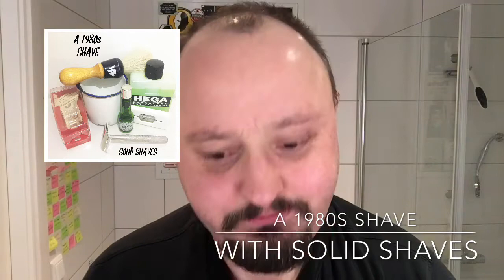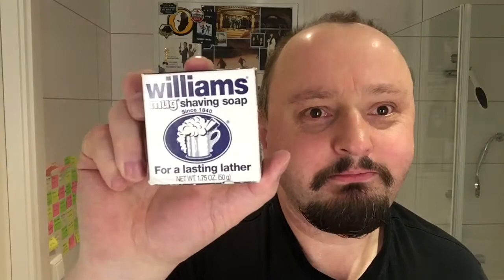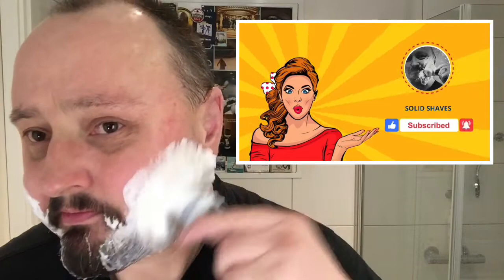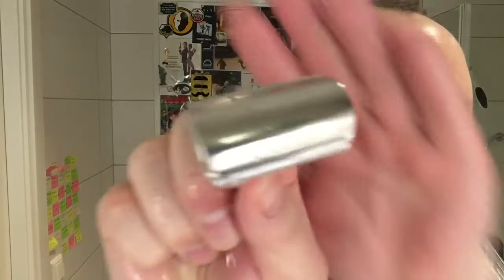1980s Shave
A 1980s shave in 2021

Using

Wizamet Junior
Williams shave soap
Blades, perhaps Persona
Brut
Os brush
Hega balm
Gillette foam

A good close shave

Wizamet Junior is a Polish razor, perhaps clone or copy of the Gilllette Tech
Os old spice

Shoutout